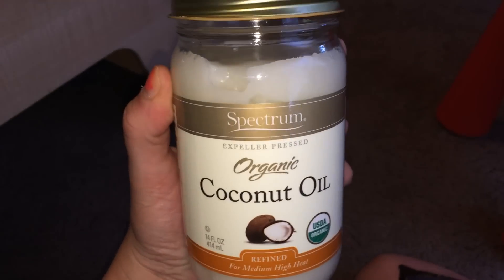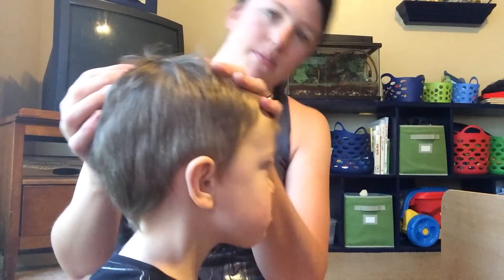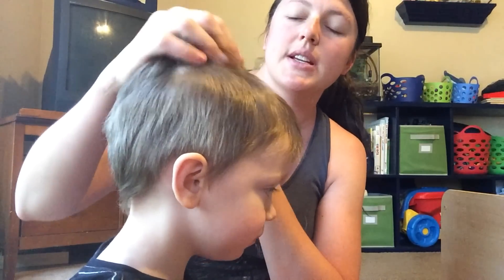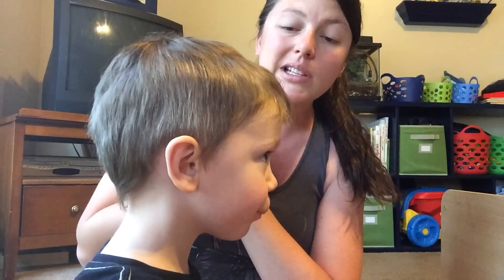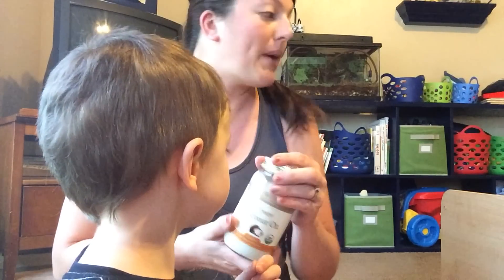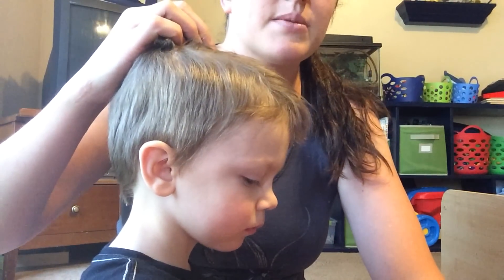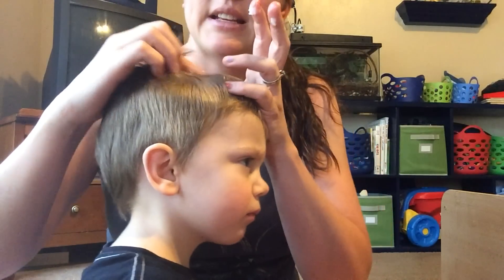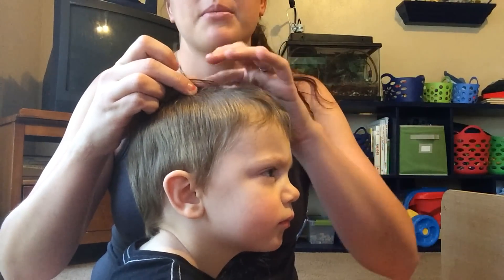3 Year Old With Cradle Cap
After 20 minutes I washed it out with his regular shampoo. I will update in about 2 weeks to let you know if this solves our ongoing cradle cap issue.